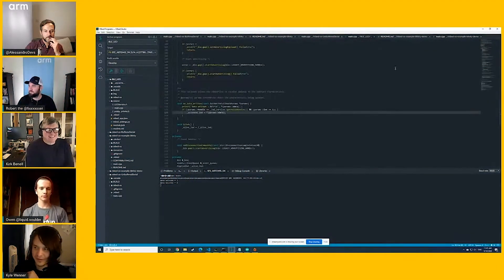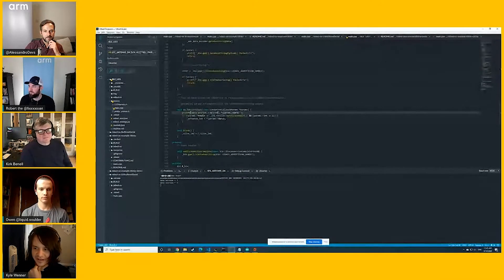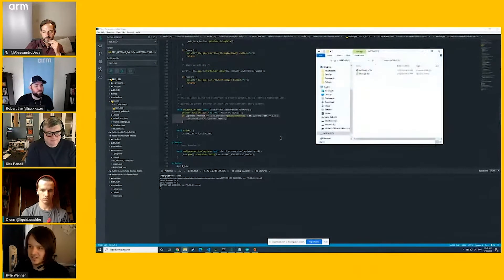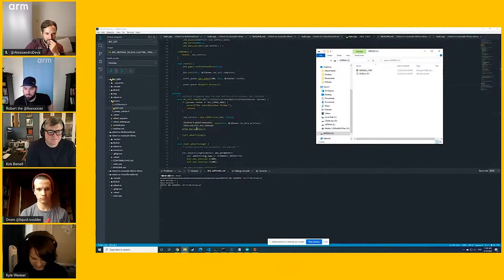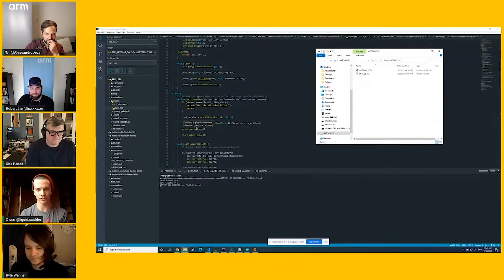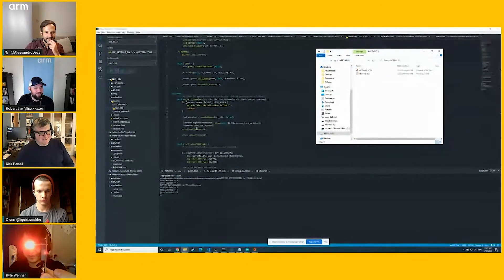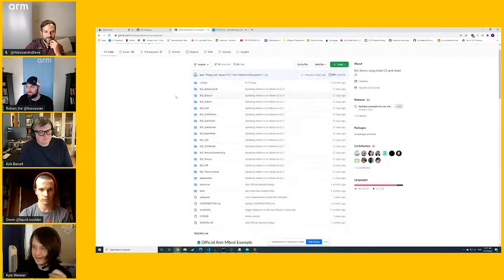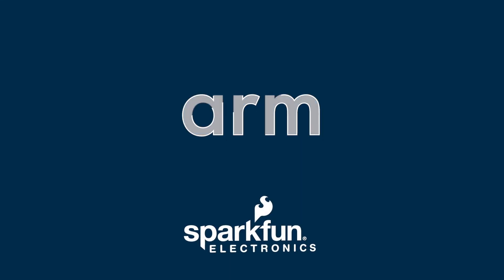BLE Demo with SparkFun Artemis and Arm Mbed OS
BLE demo on the SparkFun Artemis Developer Kit with Mbed OS and Artemis